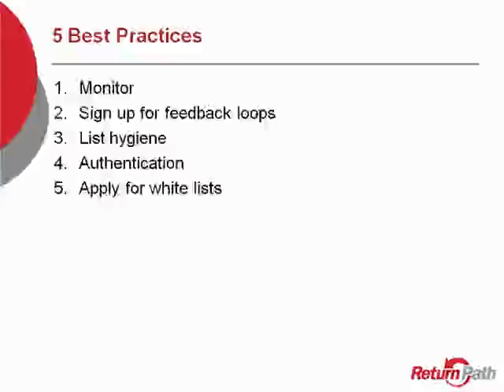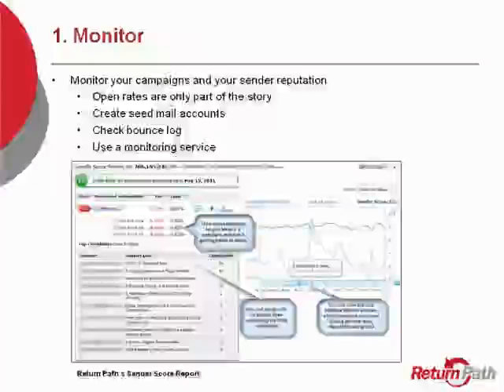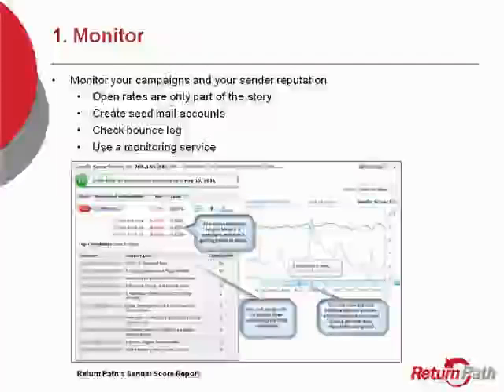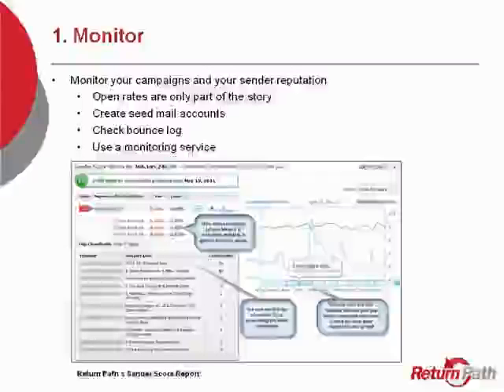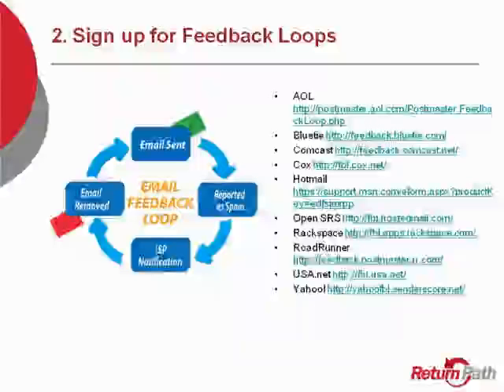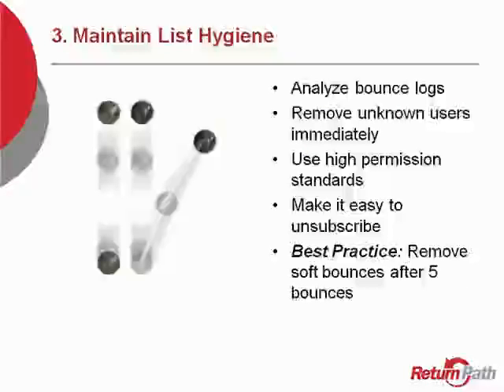Return Path American Marketing Association Webinar clip16